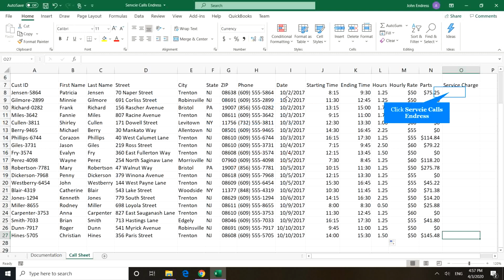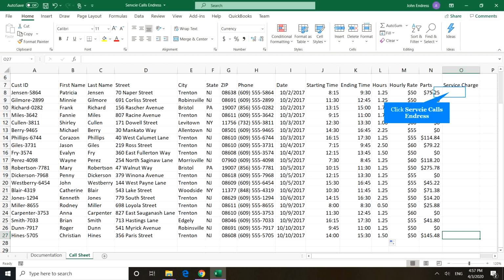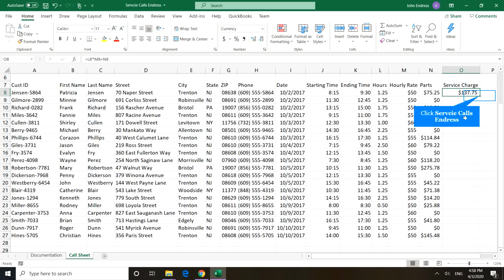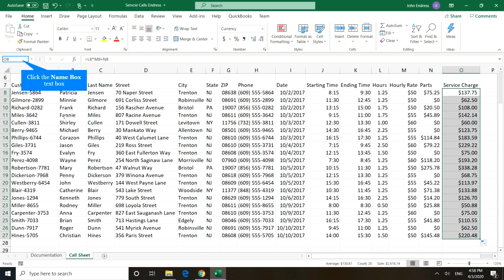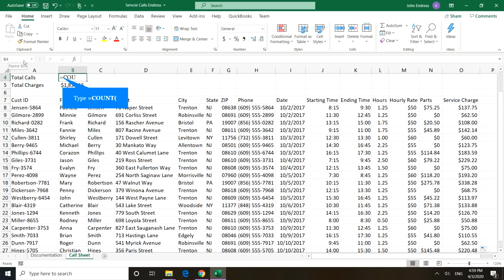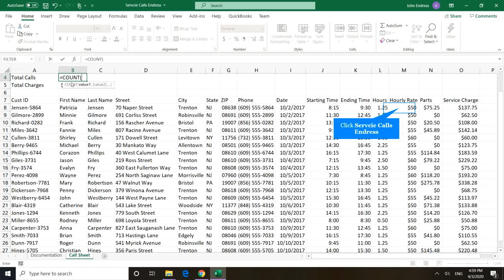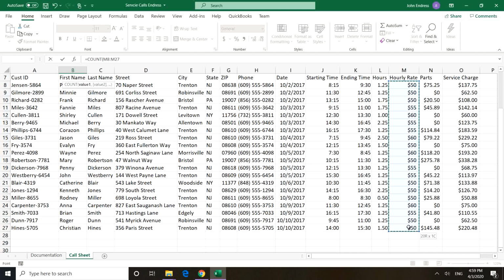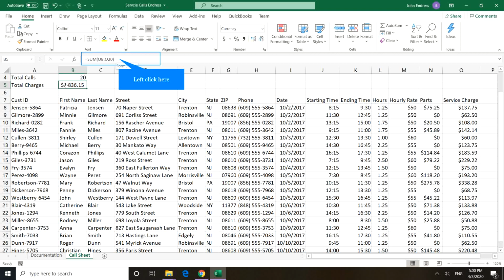MIC110- Excel demonstration B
Viewers are provided a step by step tutorial.
The tutorial begins with step #9 and ends with step #11.